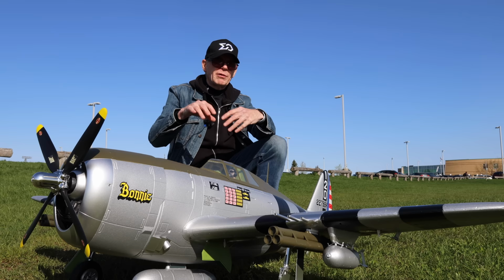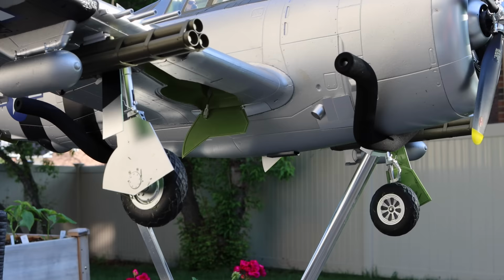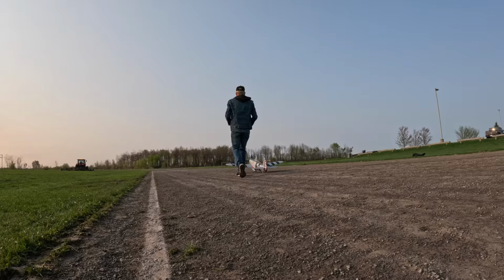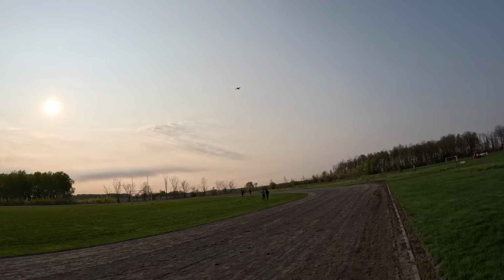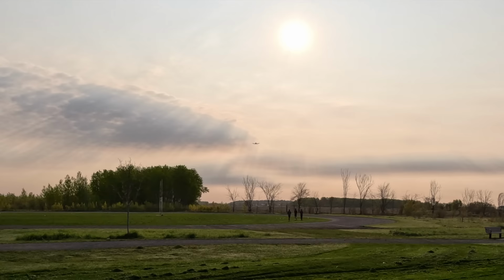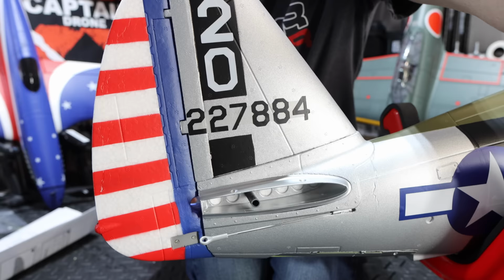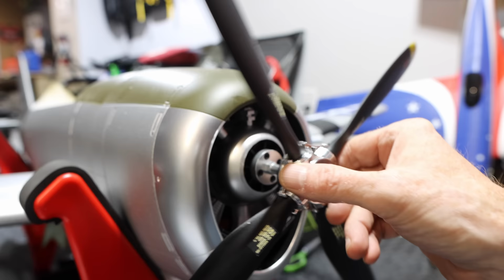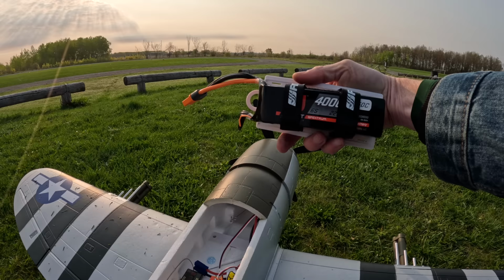WOW! This FMS P-47 RC Plane is Gorgeous! Maiden Flight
The massive FMS P-47 Bonnie is highly detailed for an RC Plane and is one of the better RC Planes on the market.

Get $10 off total price use this code: CaptainDrone